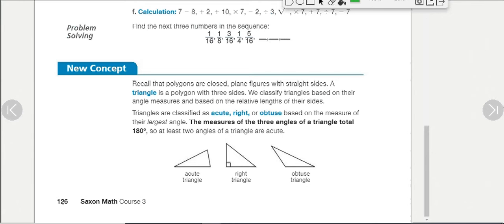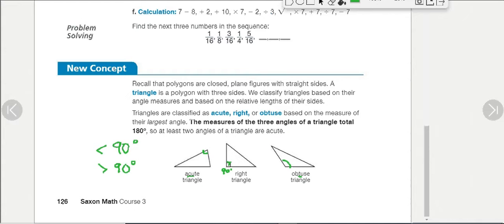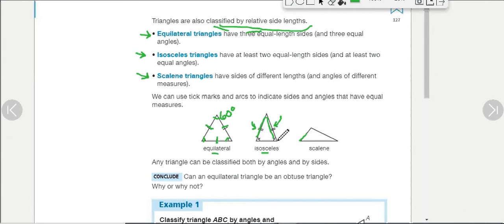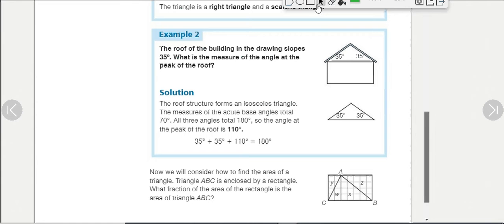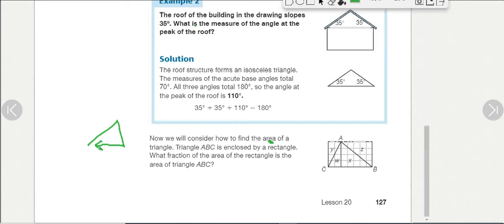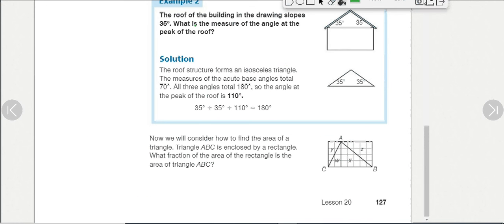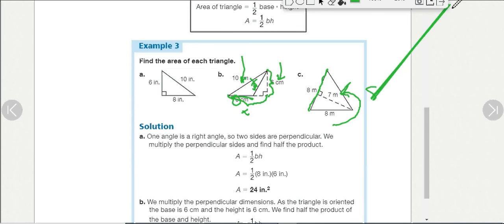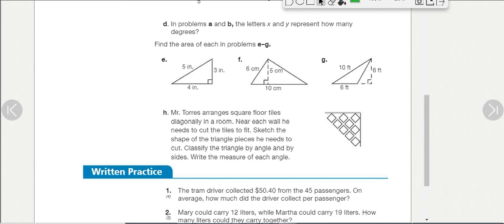Triangles - Course 3 Math Lesson 20